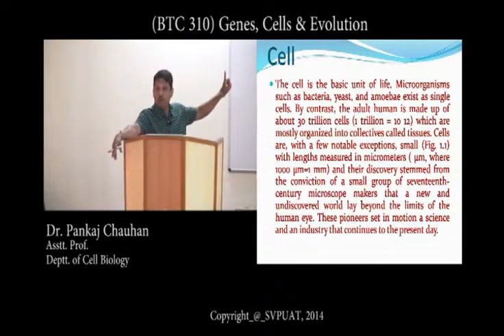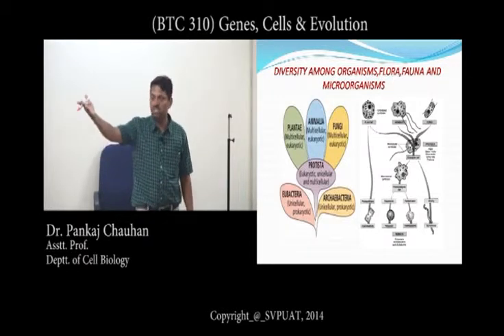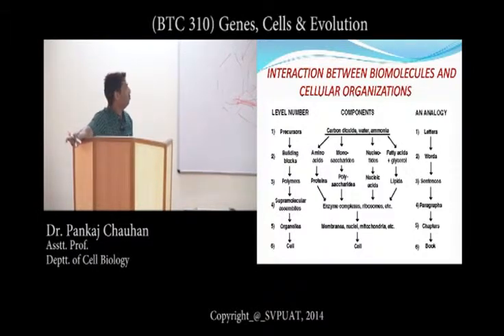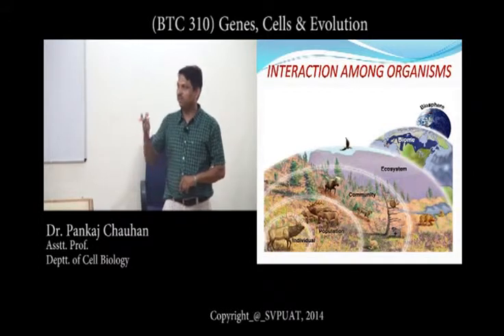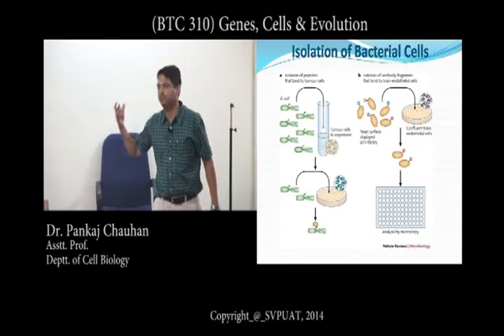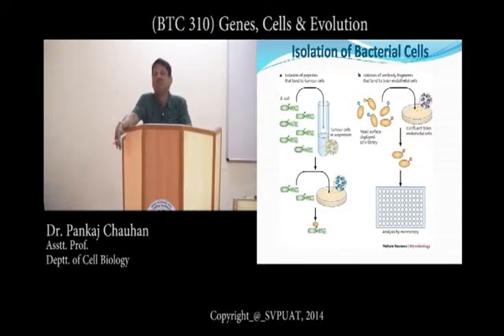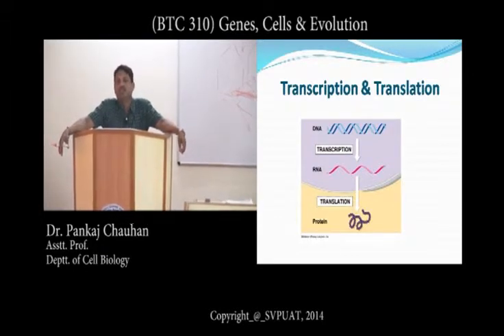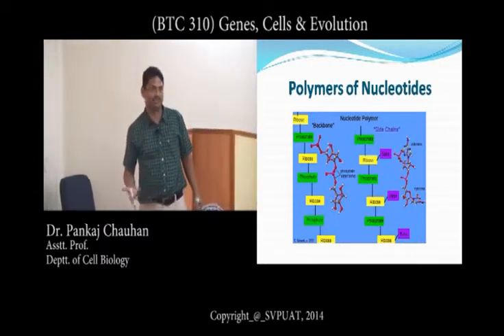(BTC 310) Genes Cells and Evolution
Genes  Cells and Evolution_SVPUAT_Dr. Pankaj Chauhan